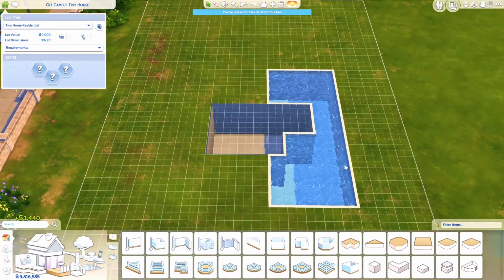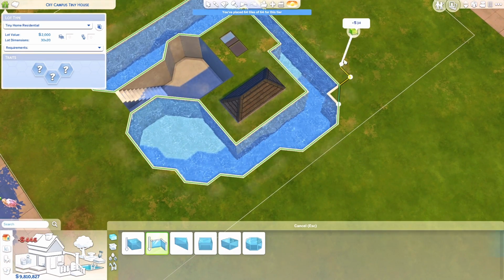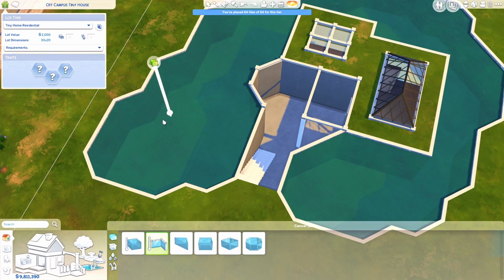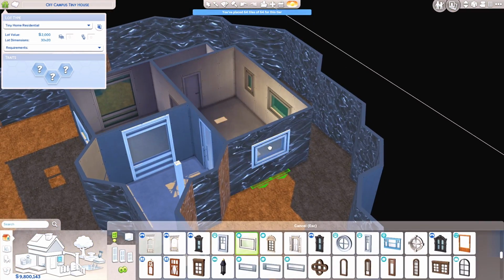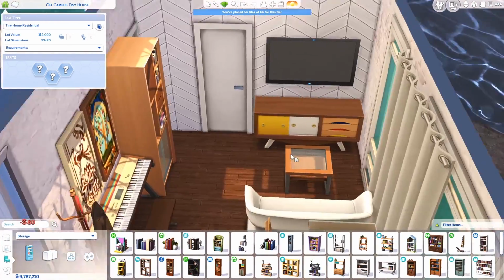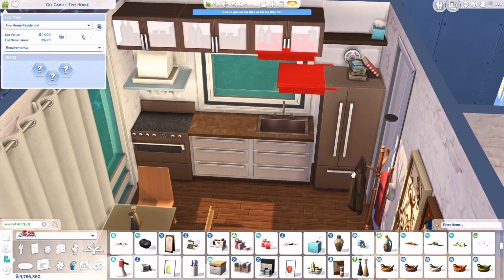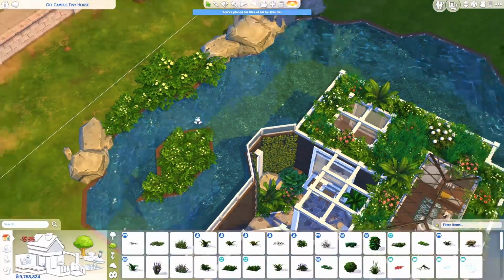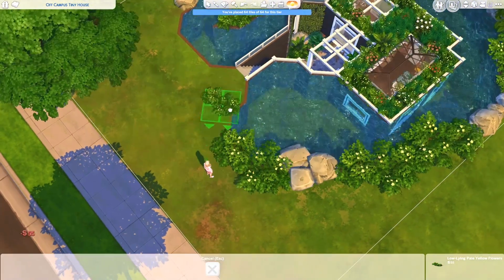UNDERWATER TINY HOUSE 💙 | The Sims 4 | Speed Build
Welcome to another house building video! Today we're building a tiny house under water!

bb.moveobjects on
bb.ignoregameplayunlocksentitlement
bb.showhiddenobjects
bb.showliveeditobjects

♡ Underwater Tiny House
♡ 1 bedroom (2 sims), 1 bathroom
♡ §74,404
♡ Built in Newcrest
♡ 30x20